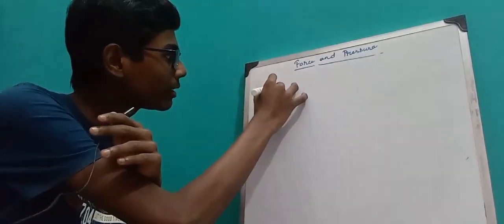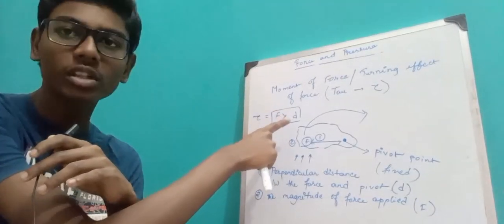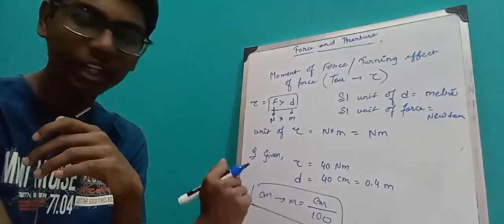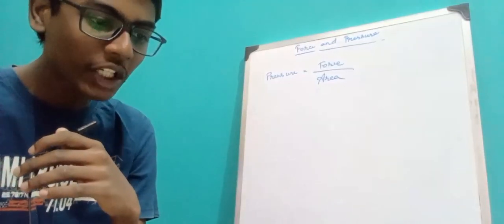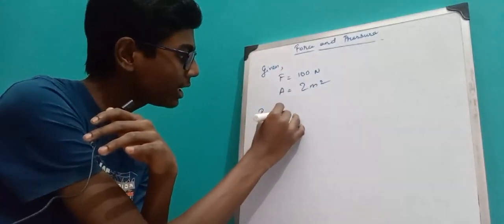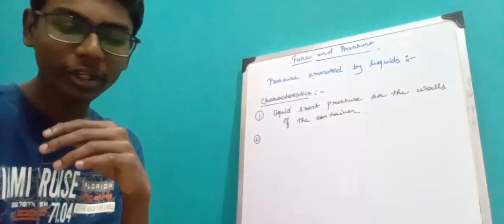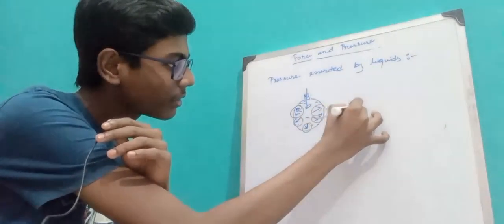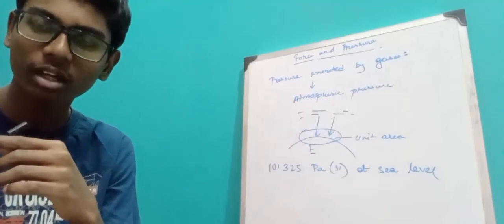Force and Pressure (Physics) explained by Souhardyo Bag.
Have your ever wondered that why the handle of the door is given at its end ? Why on pressing our finger on the pointed tip of pencil, we get hurt??

To know the answers, do check this video.

Subject : PHYSICS
Chapter : FORCE AND PRESSURE
Explained By : SOUHARDYO BAG